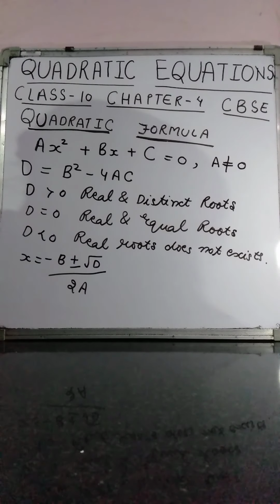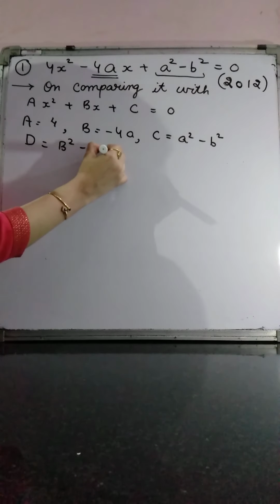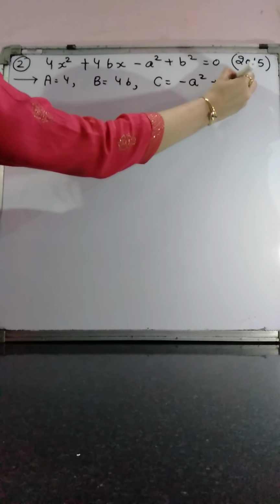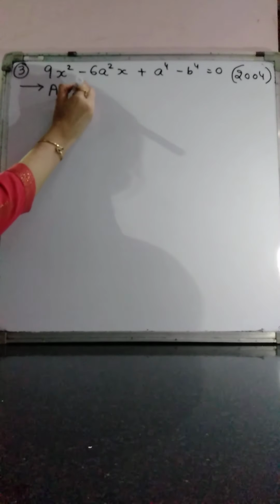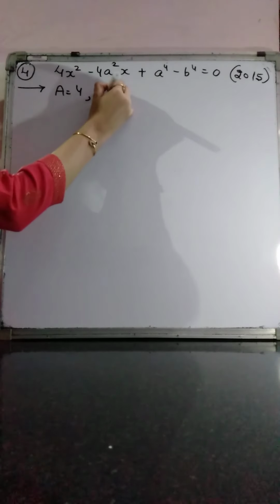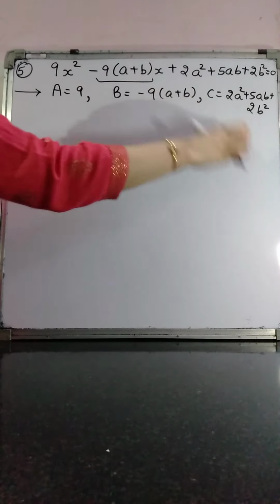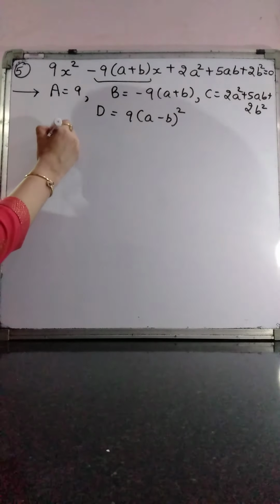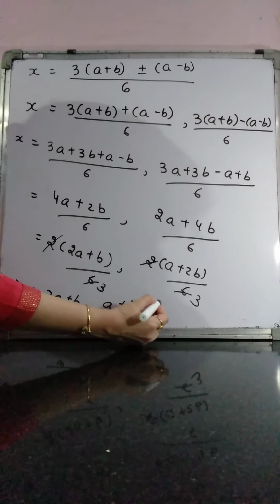QUADRATIC EQUATIONS / QUADRATIC FORMULA / CLASS 10 MATHS CBSE / CHAPTER 4